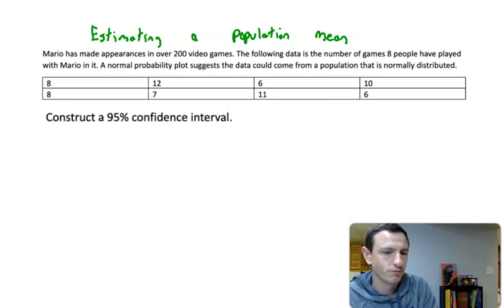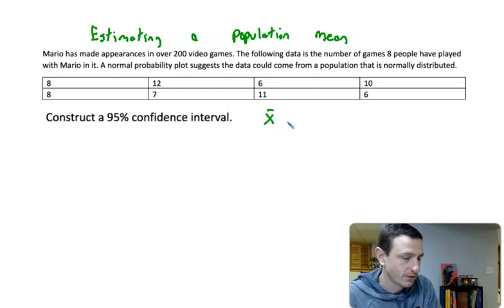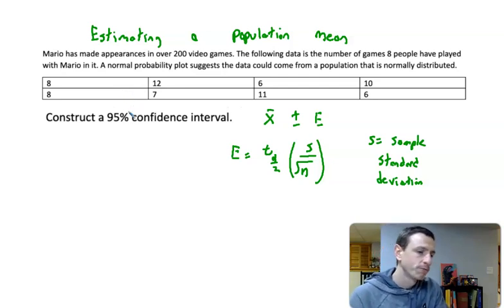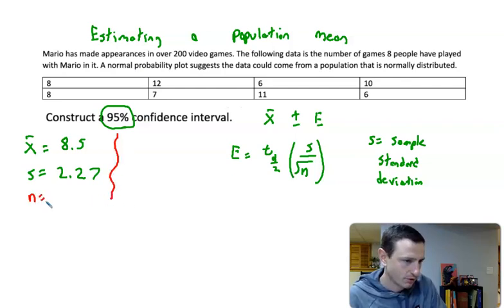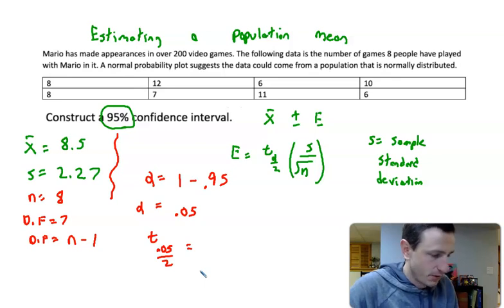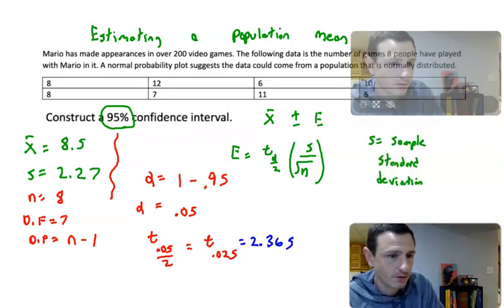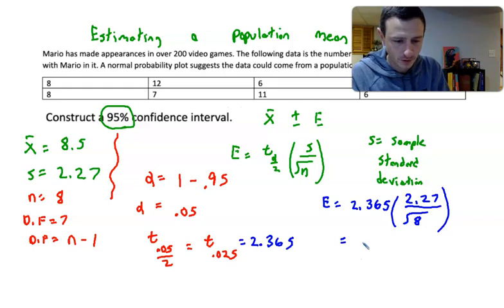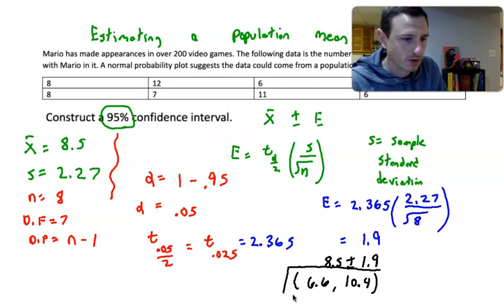Estimating a Population Mean Using a 95% Confidence Interval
Today I take a look at estimating a population mean using a 95% confidence interval.